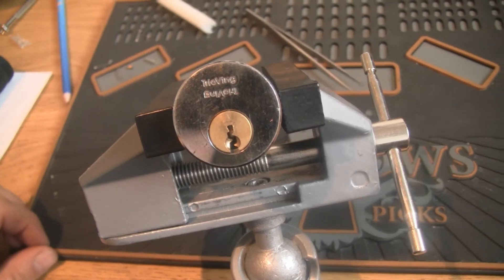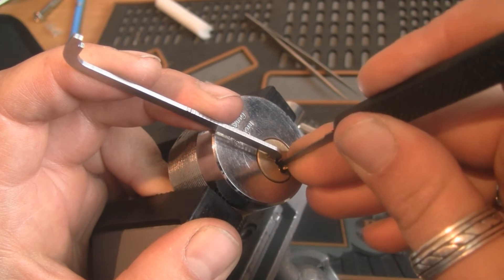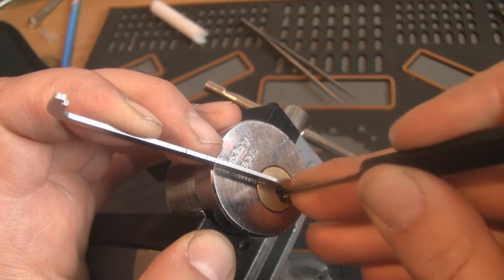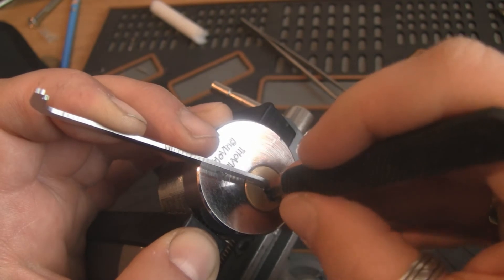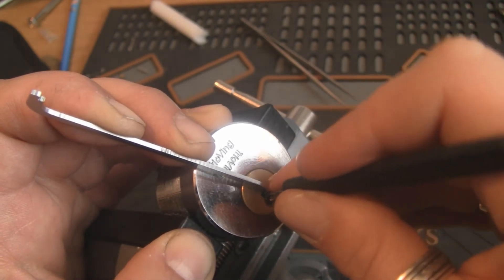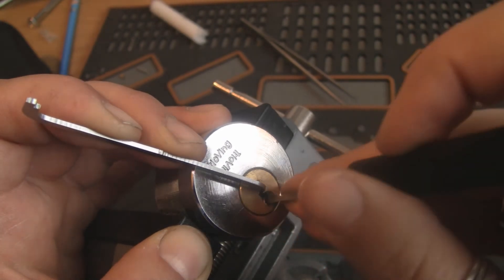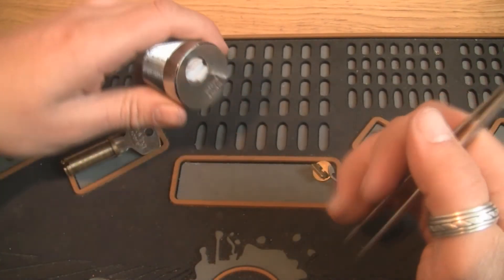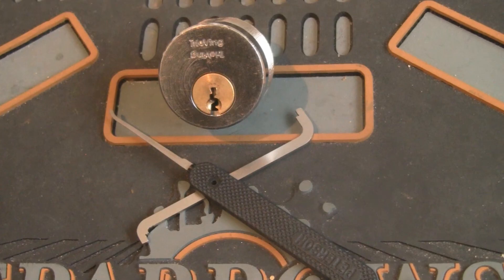200 Subcribers !! + TrioVing 7 pin picked open SPP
It is most appreciated. There is now 200 subs and constantly new people find it interesting to follow.
Please feel free to make wishes on new content, and I'll do my best to keep you entertained.

In this video I'm picking a Norwegian TrioVing 7-pin lock + gutting of it.